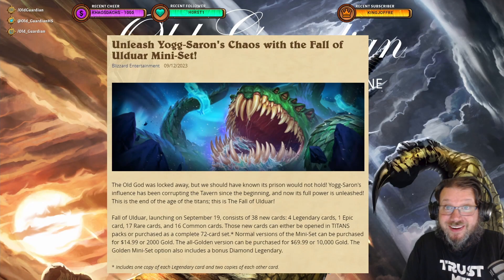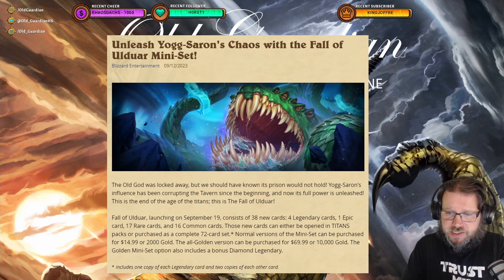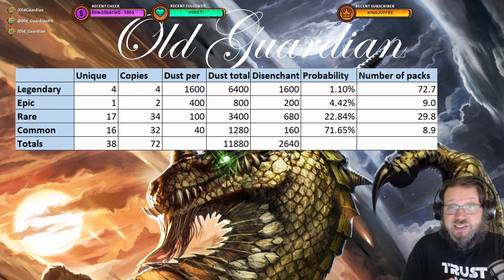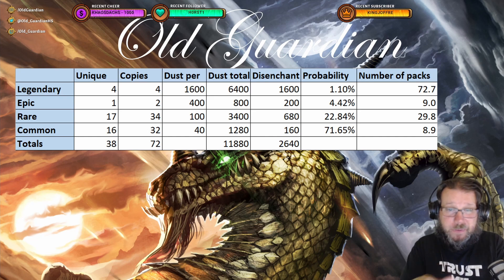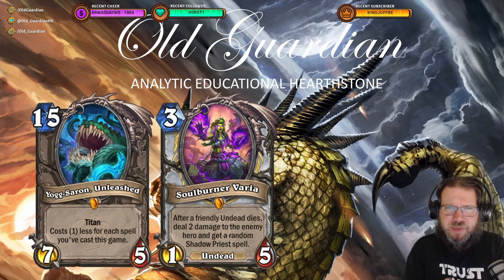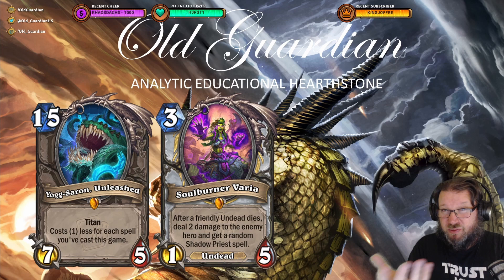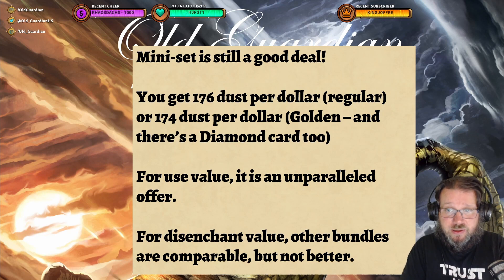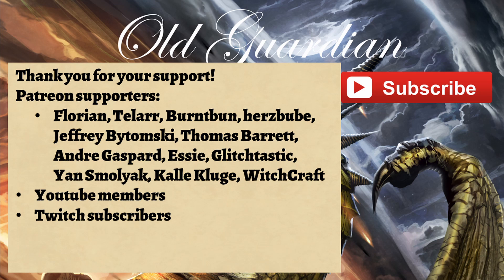Should You Buy the Fall of Ulduar Mini-Set? Is It Worth the Money? (Hearthstone)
Yogg-Saron has brought chaos to Hearthstone with the Fall of Ulduar mini-set! But how good of a purchase is the Fall of Ulduar mini-set? Should you buy the mini-set? Is it worth the money?

This video is from the era of Year of the Wolf Standard format and TITANS expansion.